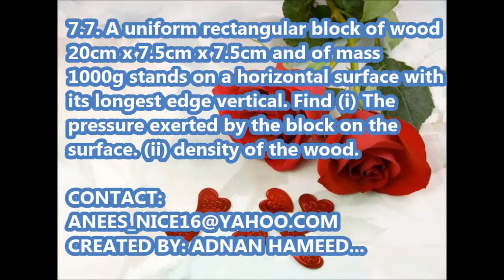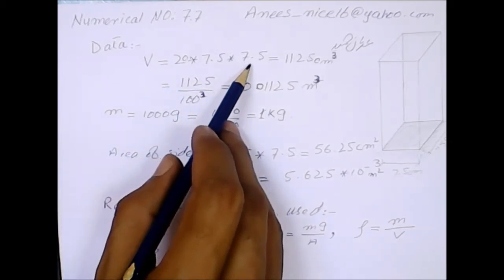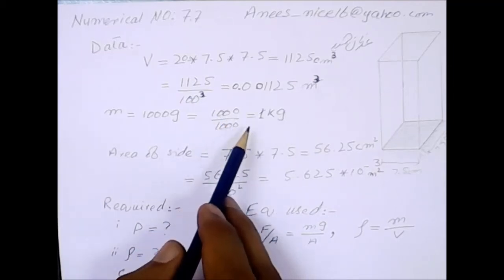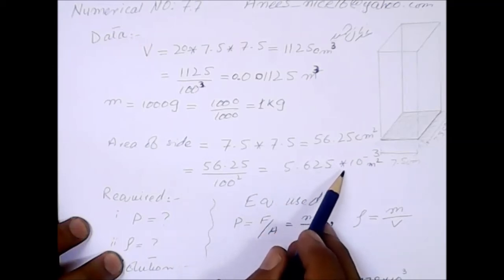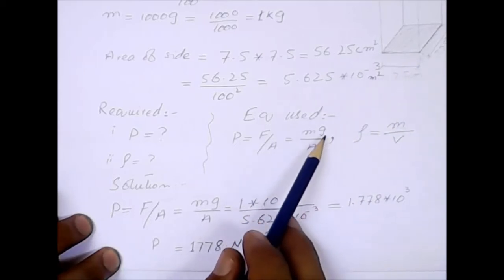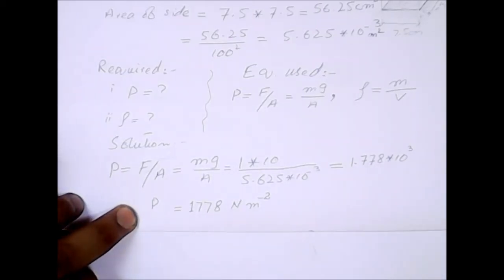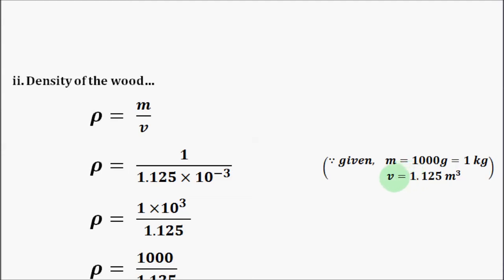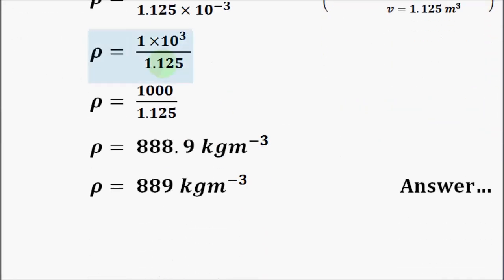9th Physics Numerical No 7.7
Punjab Text Book Board 2013 Syllabus